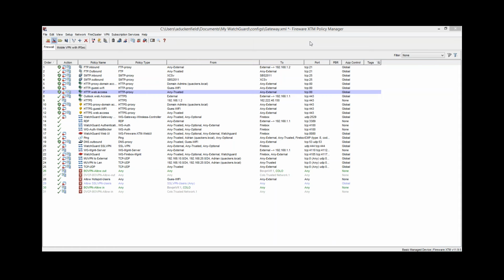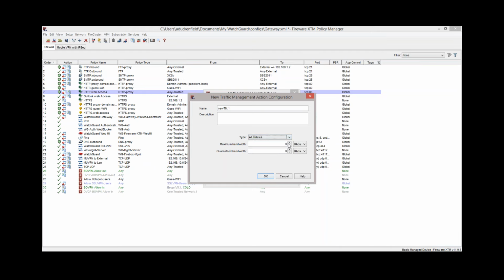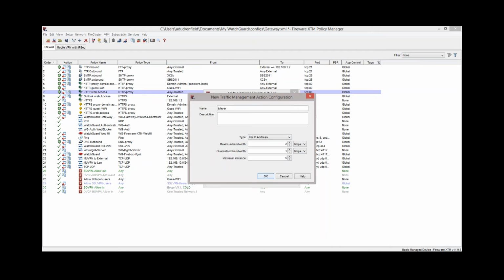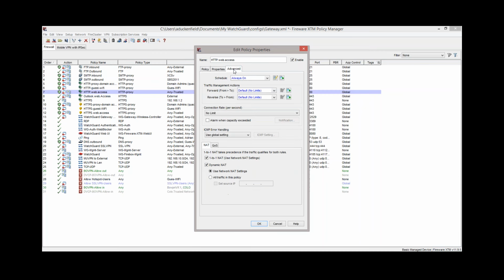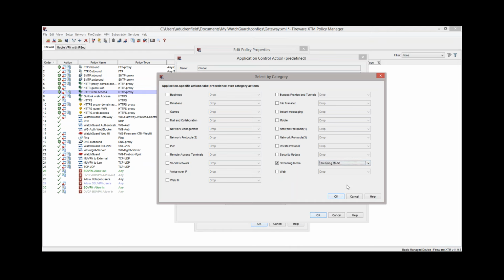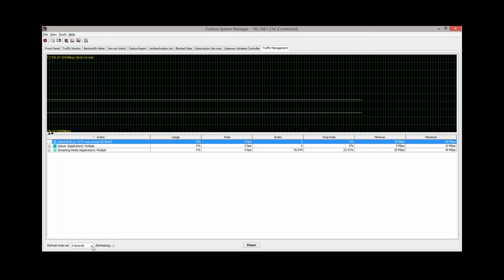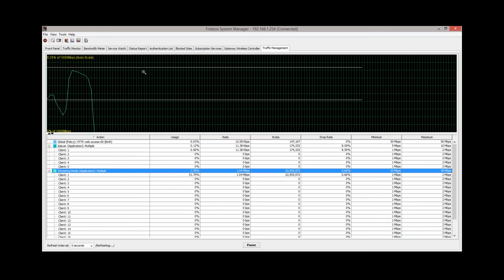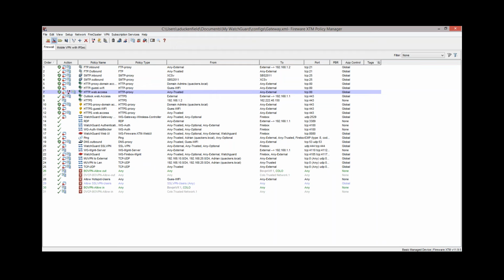How to get the best of traffic management with Application Control